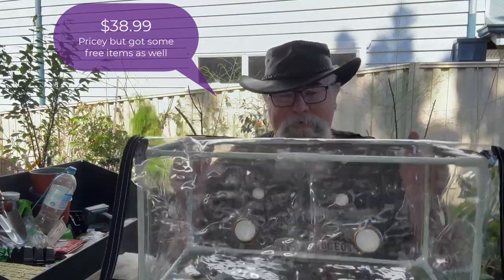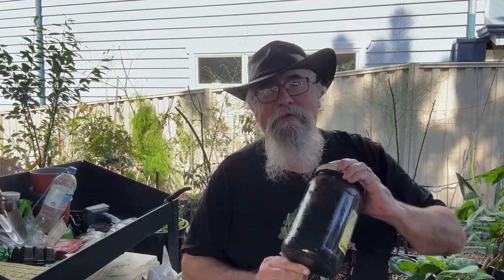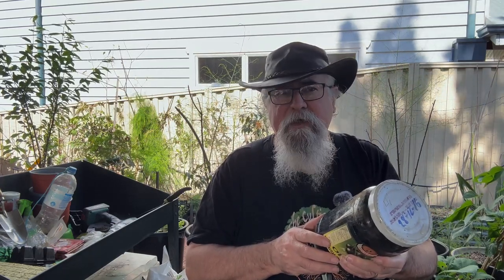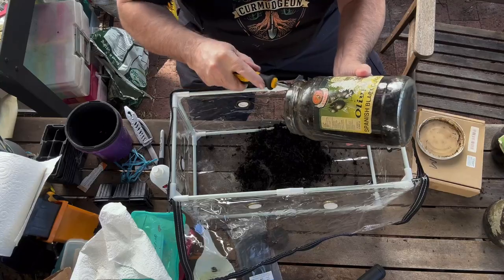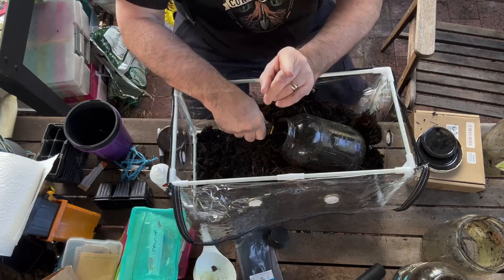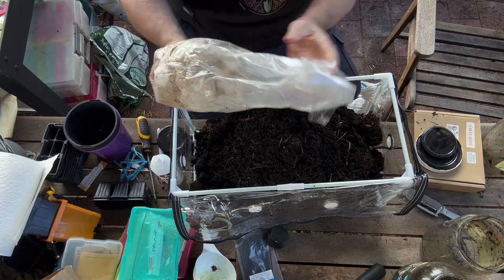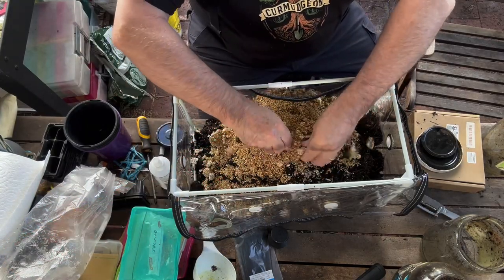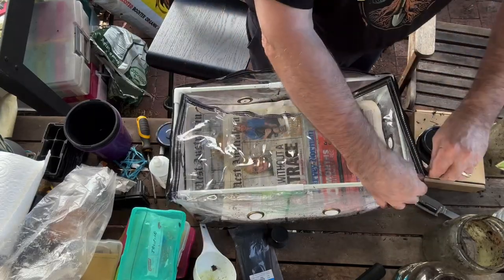Unlock the Secrets to Growing Portobello Mushrooms in a Monotub! (New Improved Steps 😜)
Ready to dive into the world of mushroom cultivation?  In this video, we're taking you step-by-step through the process of growing delicious portobello mushrooms using a monotub setup. Our secret ingredients? Cow manure 🐄💩 and sugar cane mulch!

What you'll learn:
•  How to prepare the perfect substrate mix

•  Setting up your monotub for optimal growth

•  Tips and tricks for maintaining the right environment

Whether you're a seasoned grower or a curious newbie, this guide will have you sprouting mushrooms like a pro in no time. ✨